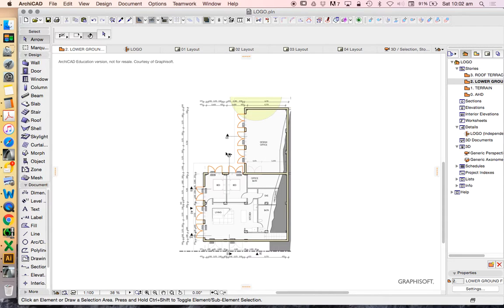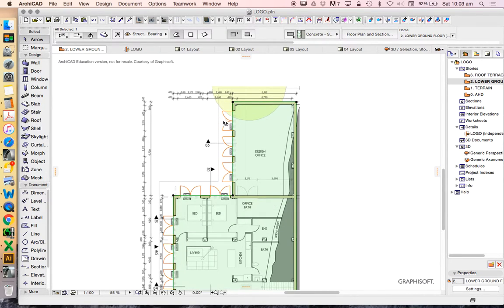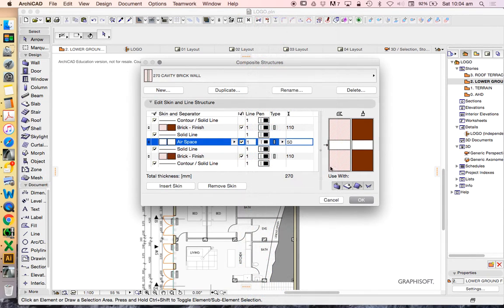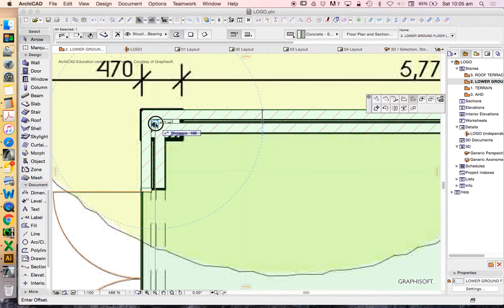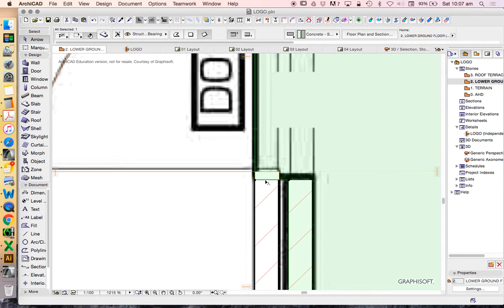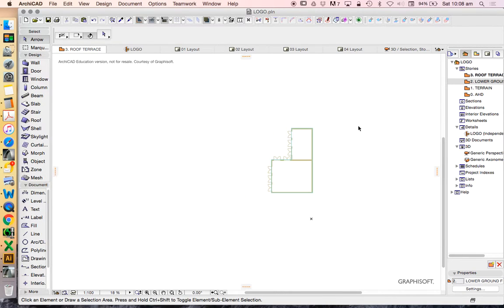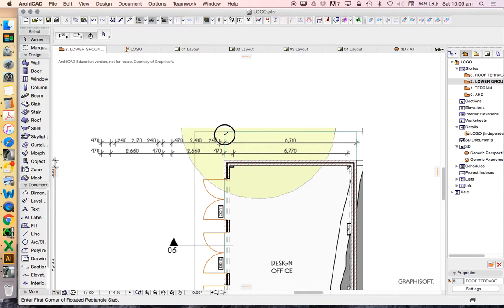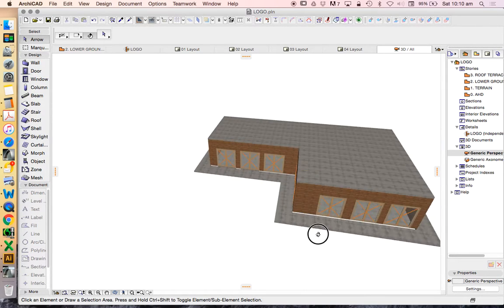ARCHICAD INTRO - WEEK 2 - PART 3 - SLAB TOOL & CREATING COMPOSITES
These tutorials are from a short course: Introduction to ArchiCAD